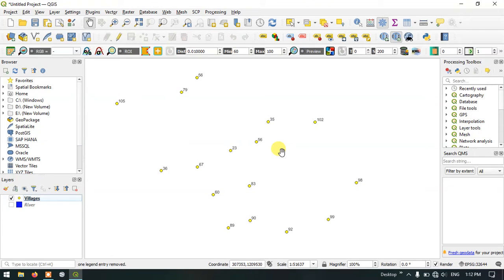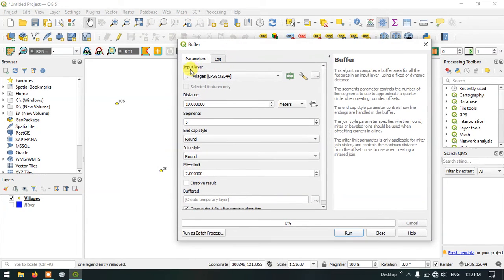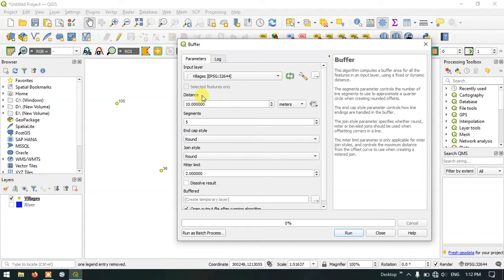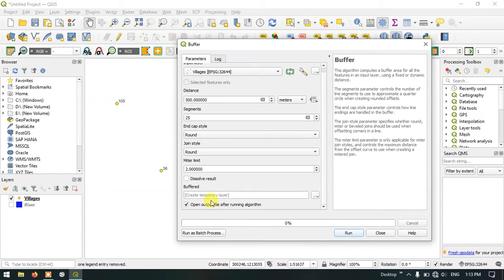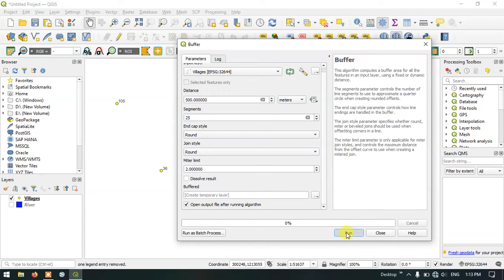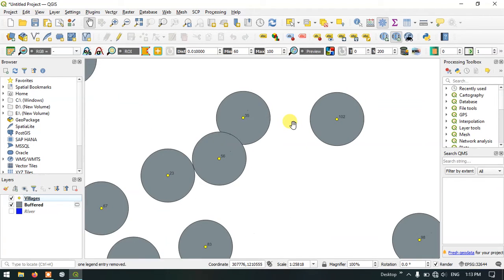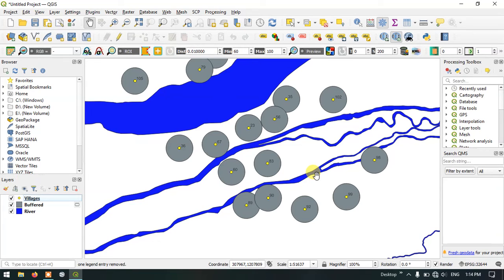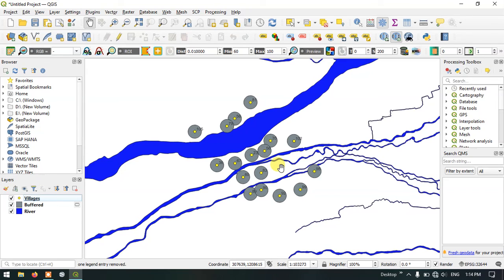How to Create Point Buffer in QGIS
Create point buffer in QGIS